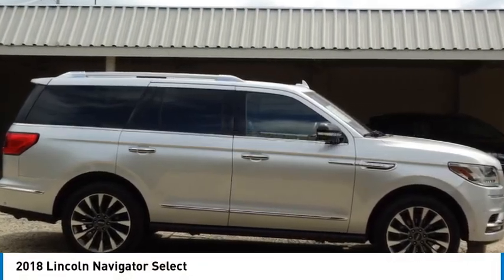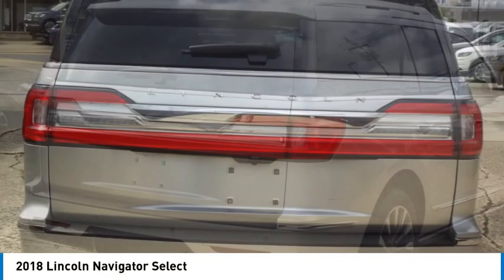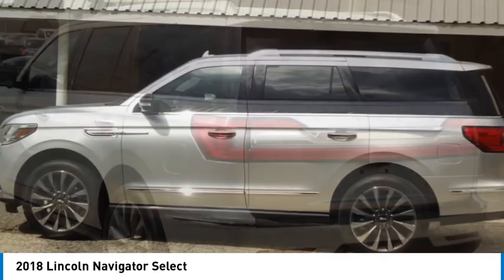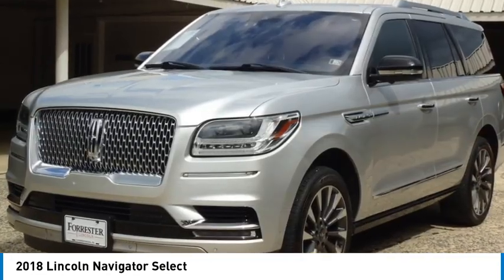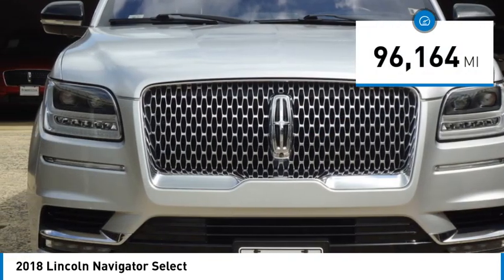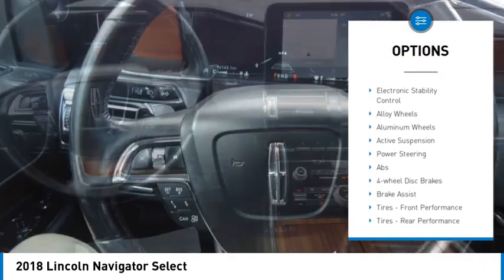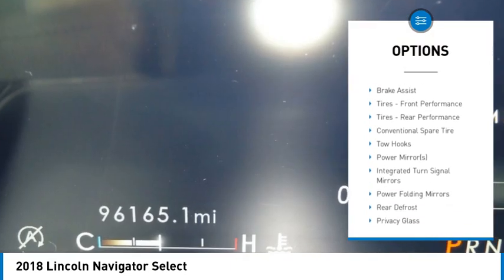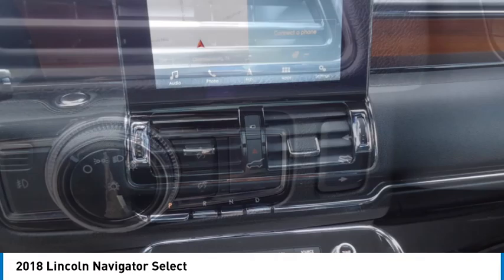2018 Lincoln Navigator 24063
2018 Lincoln Navigator Select

Forrester Lincoln
832 Lincoln Way East